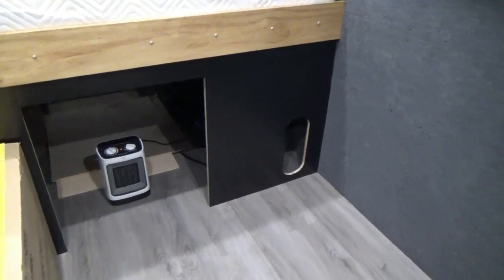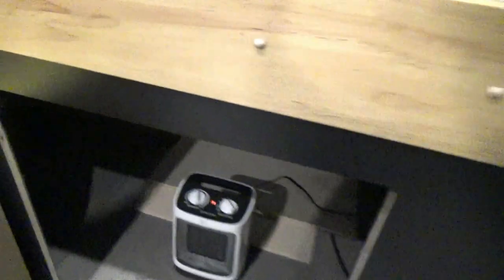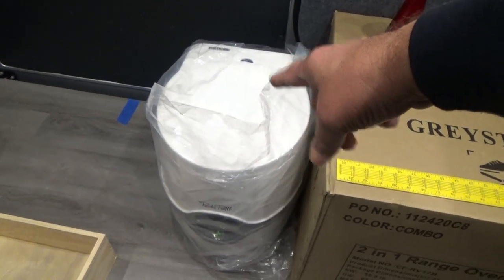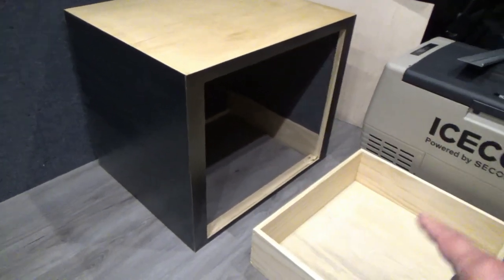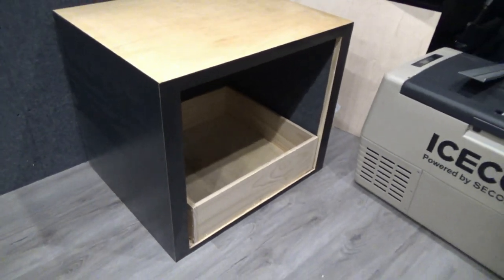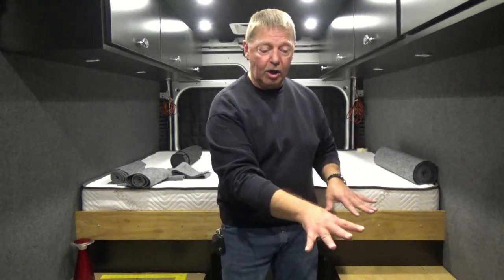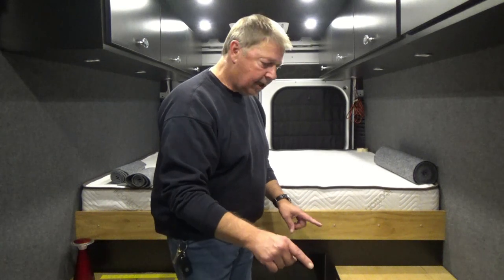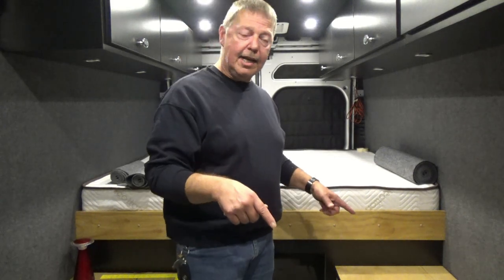Promaster Van Build 2500 159WB – DIY–Bench Seat Install– Part 17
70MM Ball Catch
8 Pack Push Latch，Touch Latch Safe Push Latch
12V Recessed LED Under Cabinet Light
3M Thinsulate Acoustic/Thermal Insulation SM600L (30' x 60")

A. Bateman
Cheers!